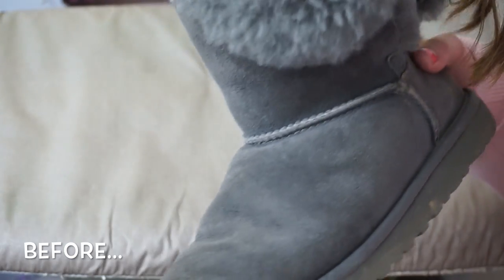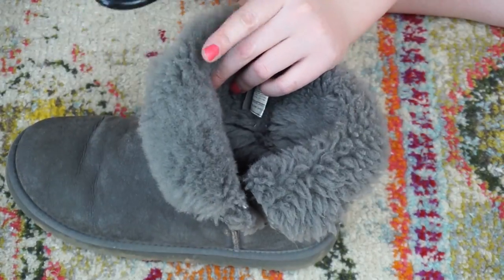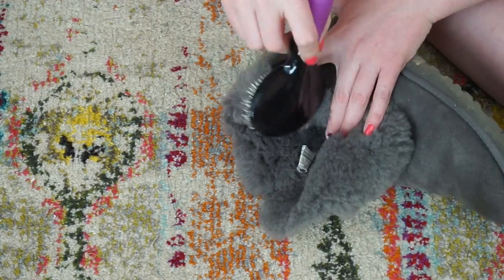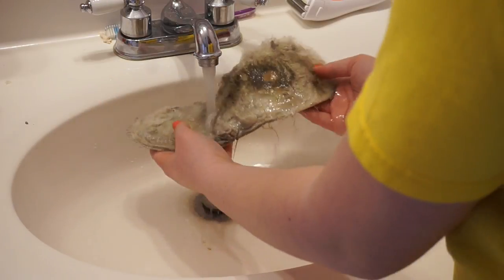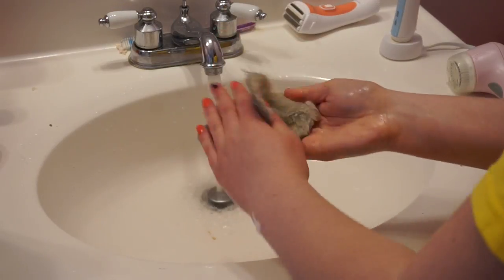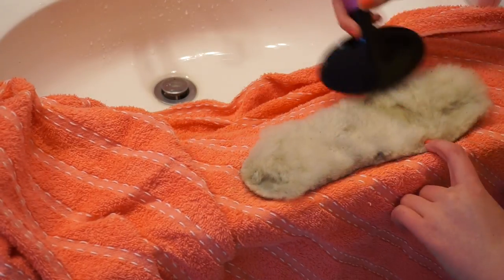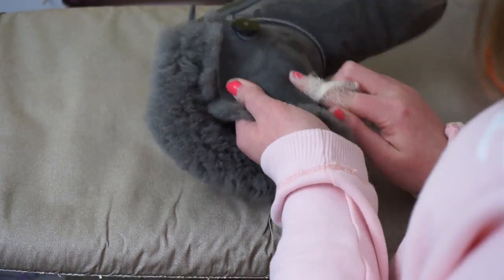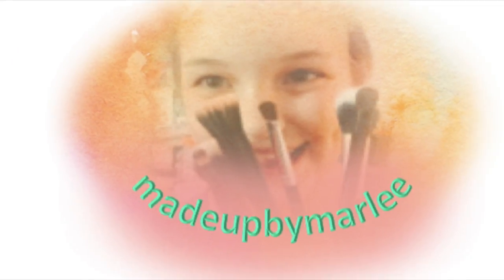How To Clean Old Ugg Boots & Make Them Look Like New Again!! madeupbymarlee